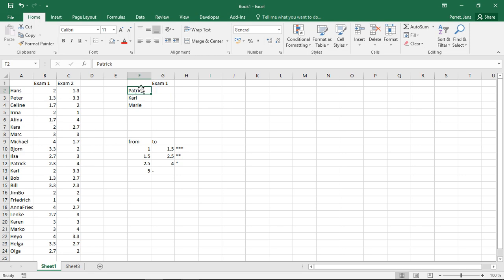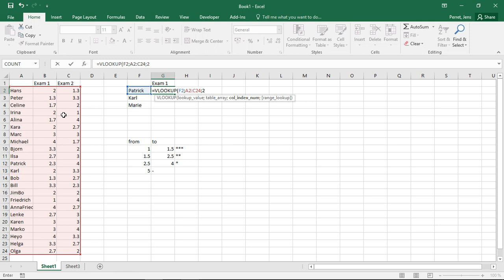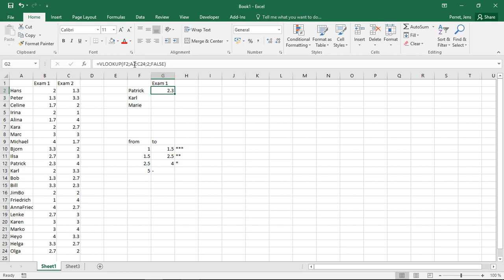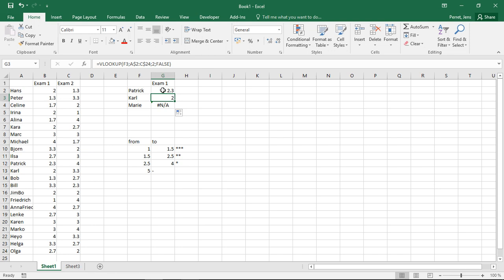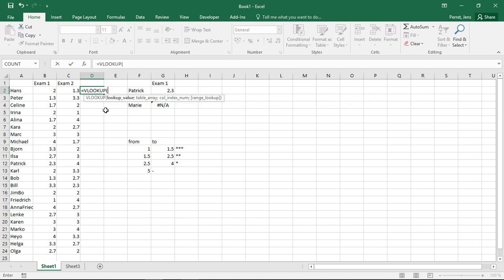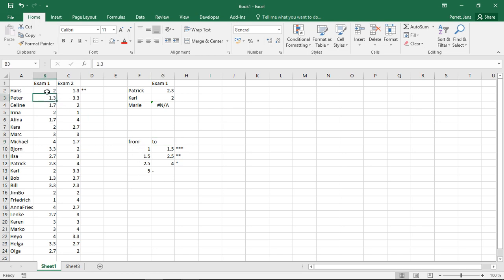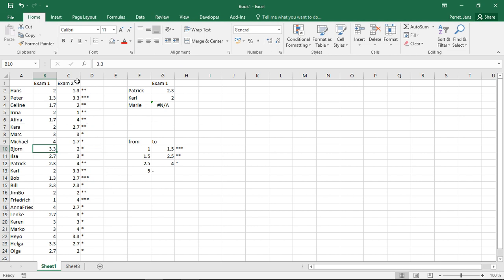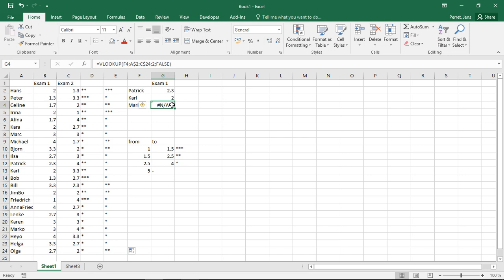Excel - VLOOKUP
Part 05.01